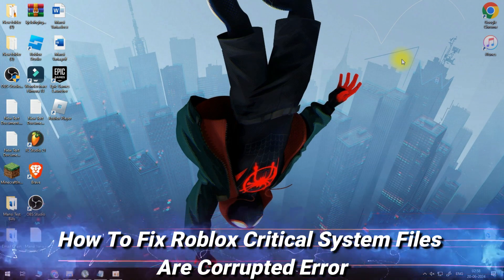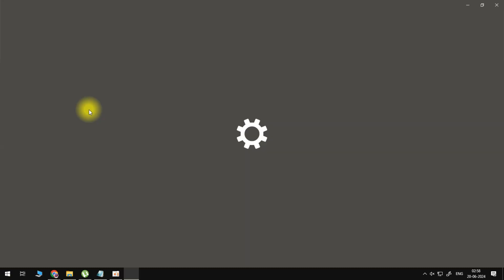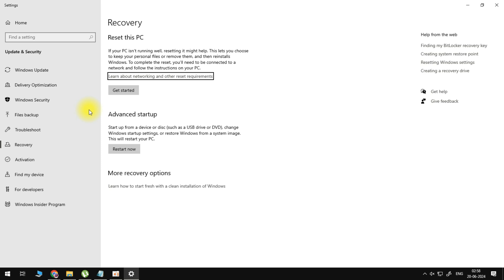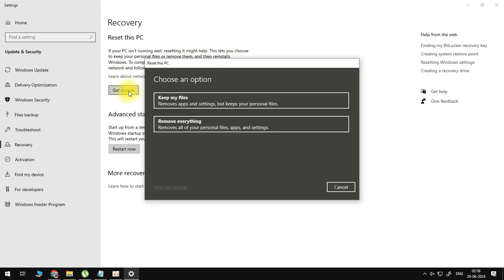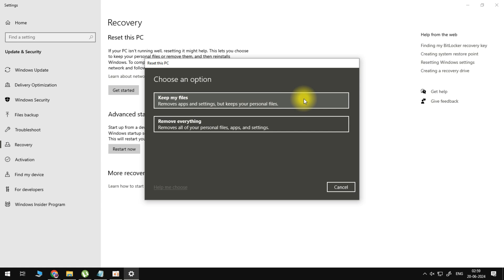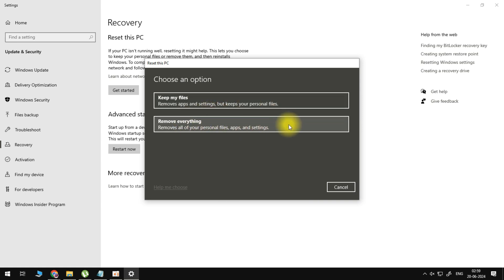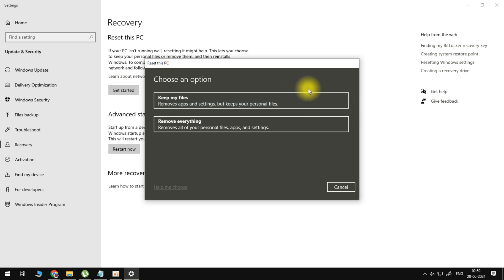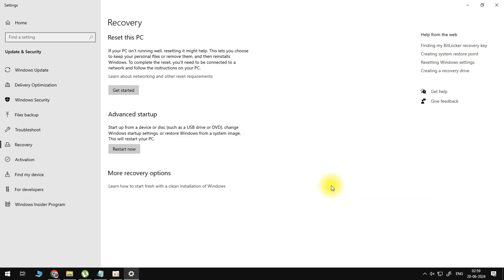How To Fix Roblox Critical System Files Are Corrupted Error - 2024 (Quick And Easy)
Encountering the "Critical System Files Are Corrupted" error in Roblox? Watch this video for a quick and easy fix to resolve this error in Roblox for 2024. Follow our guide to repair your system files and get back to playing.